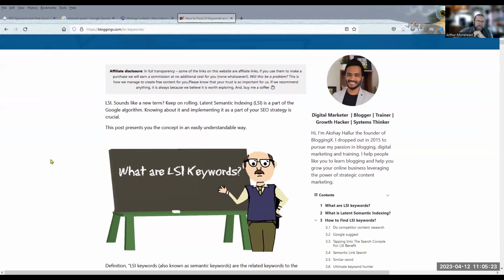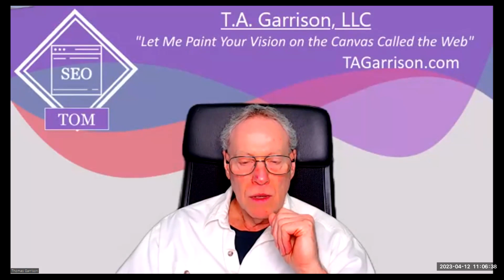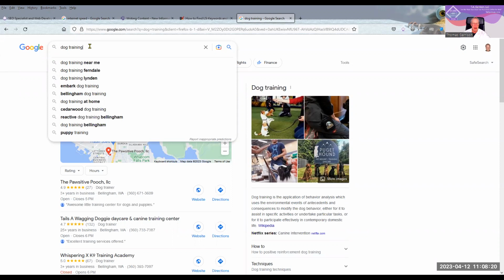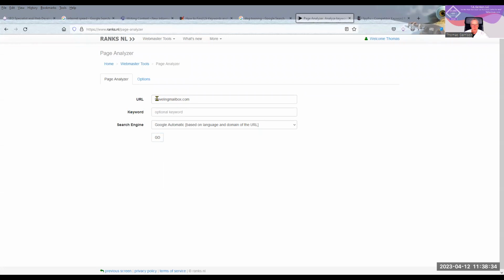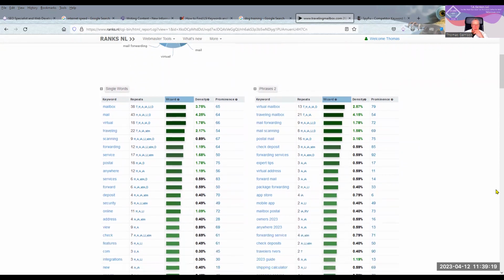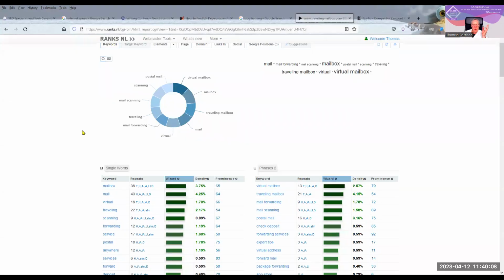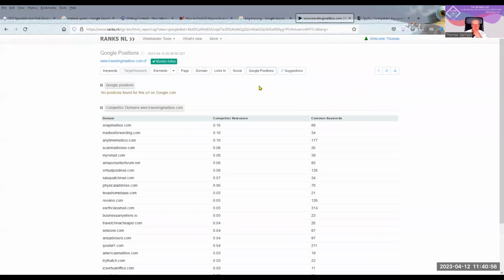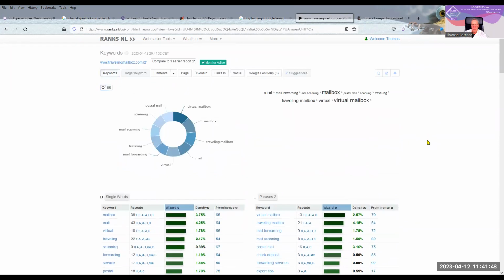Writing Content Why How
What should you include in your content and why?